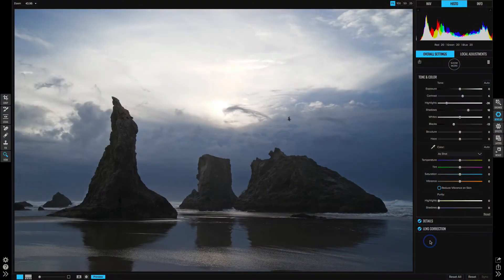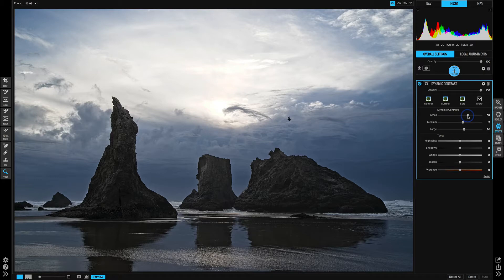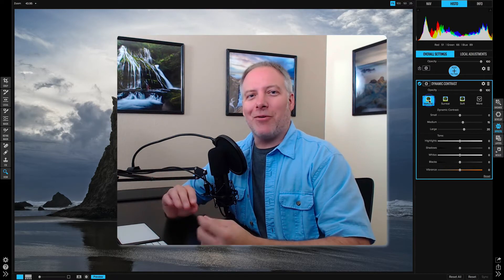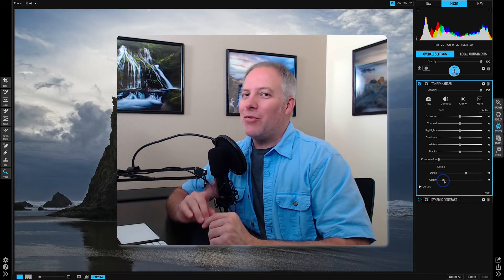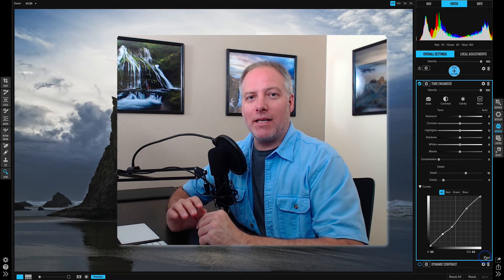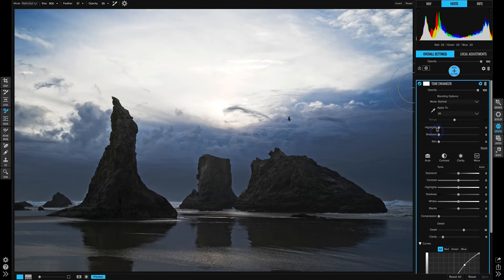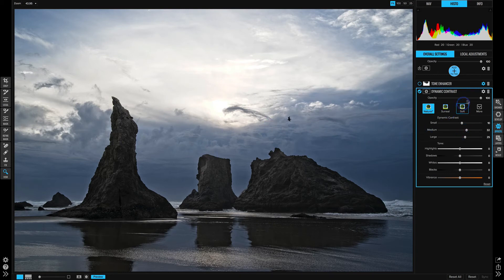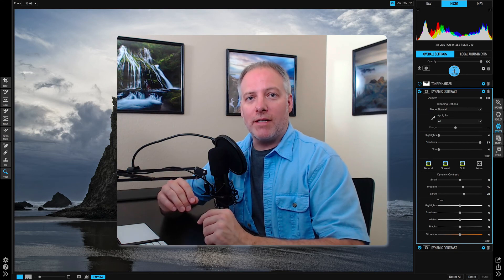Mastering Light & Shadow In ON1 Photo: Contrast Control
SAMPLE VIDEO LESSON
This is one of the 26 video lessons in Mastering Light & Shadow In ON1 Photo. Get the full course at:

Updated For Photo RAW 2018!! Take your ON1 Photo skills to the next level!

Mastering Light & Shadow is *the most comprehensive* video course on shaping and controlling light & shadow ever created for ON1 Photo. In this video course, I teach you everything you need to know to control and shape light & shadow in ON1 Photo. All of the video lessons are done 100% in ON1 Photo RAW.

Here are just a few of the topics I cover in the more than 5 hours of video instruction:

- The reasons we shape light and shadow
- Interpreting the histogram and how ON1's sliders affect the histogram
- The differences between the various contrast controls, including Dynamic Contrast & the Tone Enhancer
- How to use blending modes, options, and luminosity masks to target specific tonal regions in your photos
- How the zone system fits in with ON1 Photo's tools
- Masking with Effects and Local Adjustments
- Finely controlled dodging & burning

Mastering Light & Shadow is delivered in four parts: concepts, tools, technique, and start-to-finish examples. Each of the 26 video lessons builds upon the last one to reinforce key concepts. The several start-to-finish processing videos illustrate how the concepts, tools, and techniques are used together to transform your photos into rich, visual stories.

Practice images are included so you can follow along with the start-to-finish examples. Also included are two bonus ebooks: a reference guide for the course and a detailed post processing guide for the example exercises.